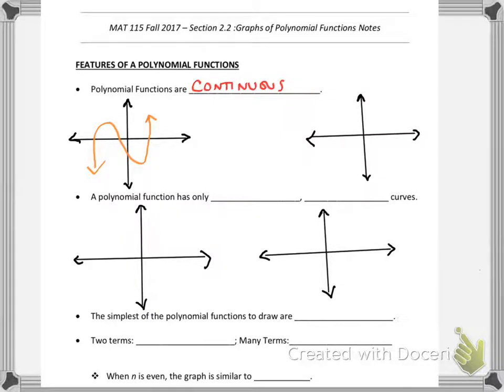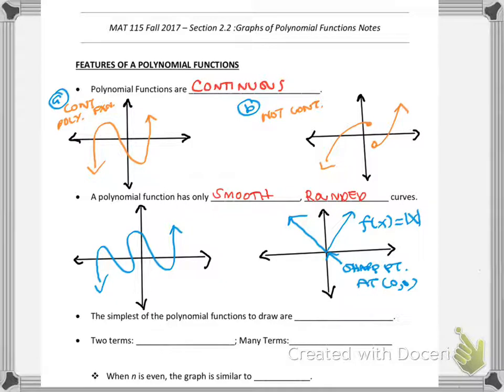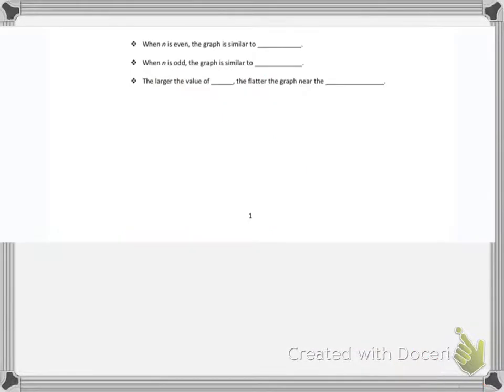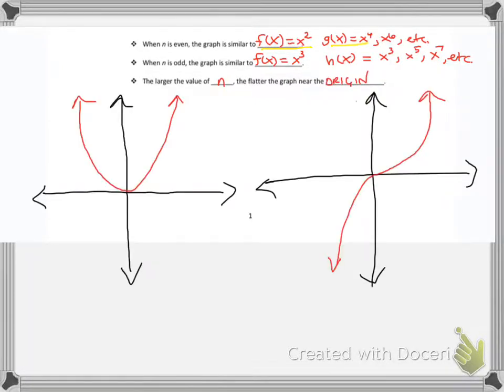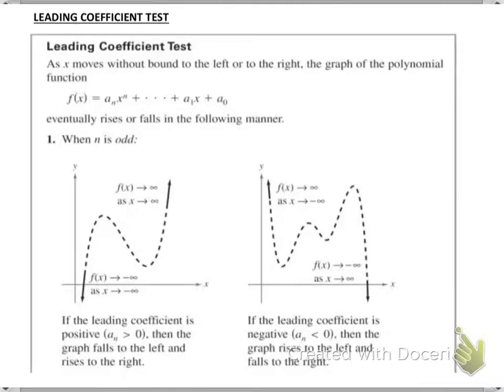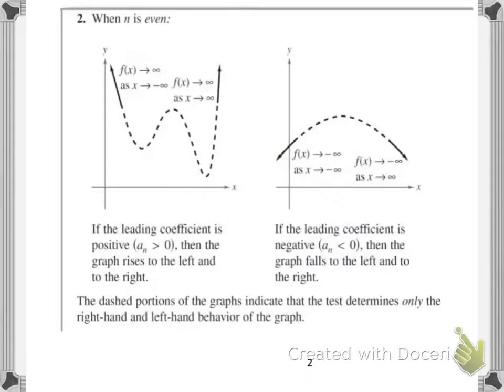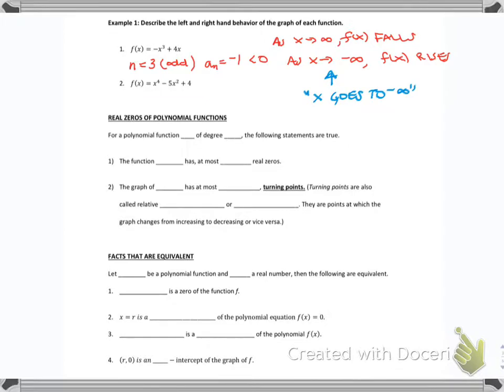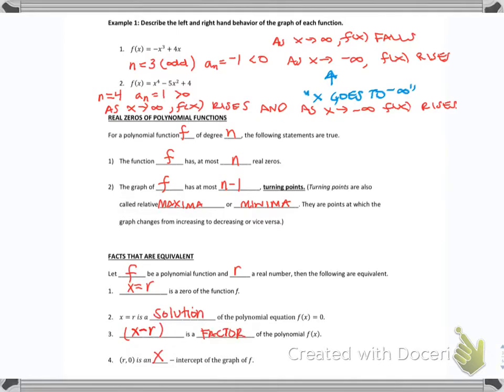Section 2.2 Part 1 Polynomial Functions